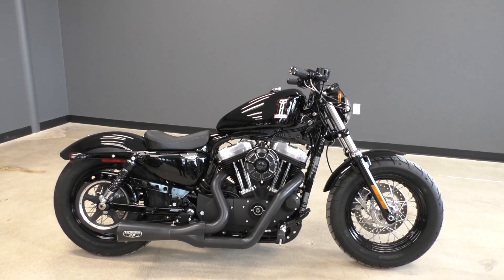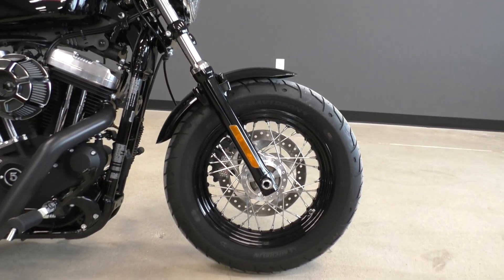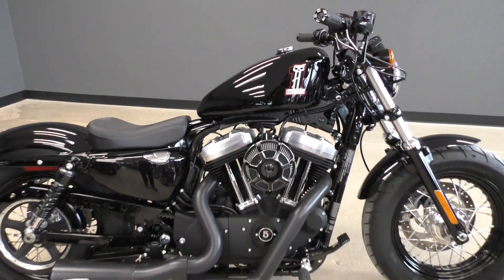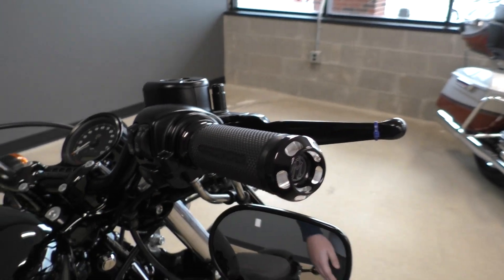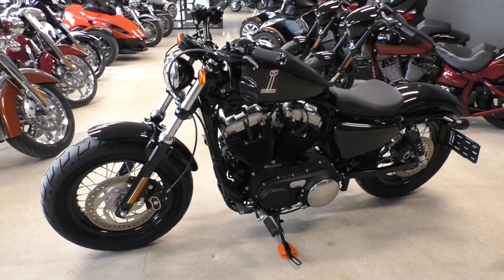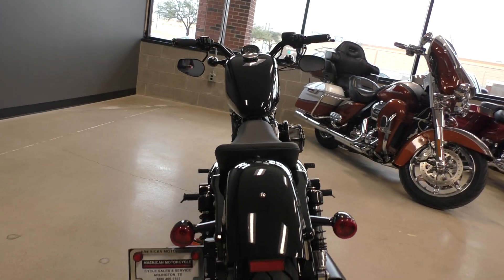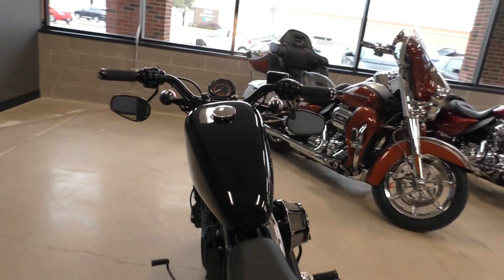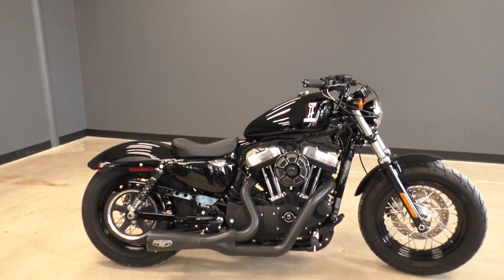428103 2015 Harley Davidson Sportster 1200 48 XL1200X - Used motorcycles for sale